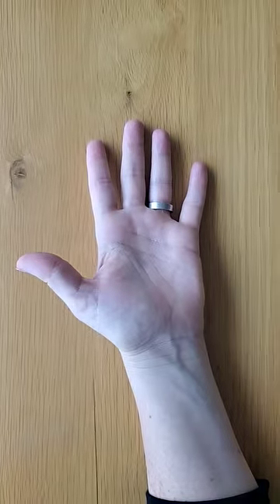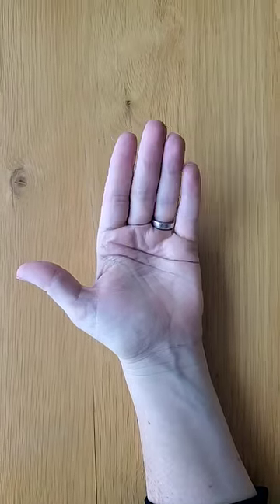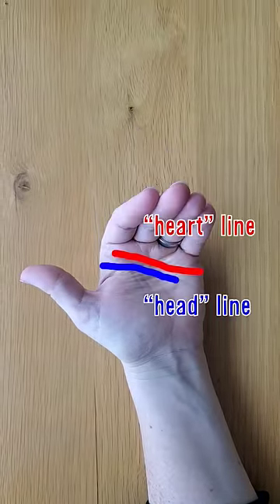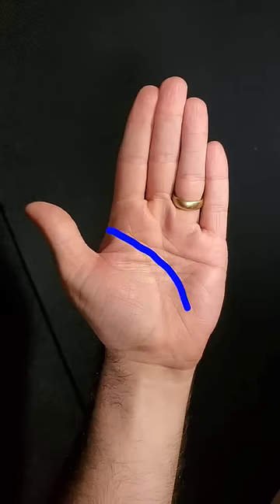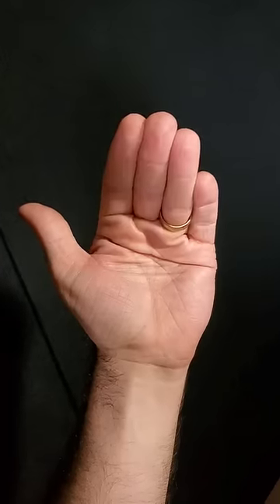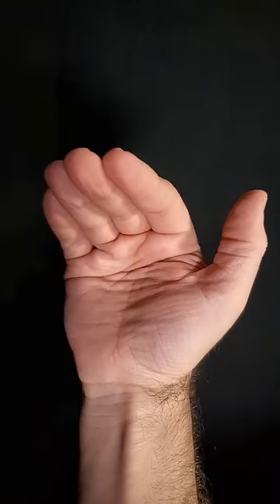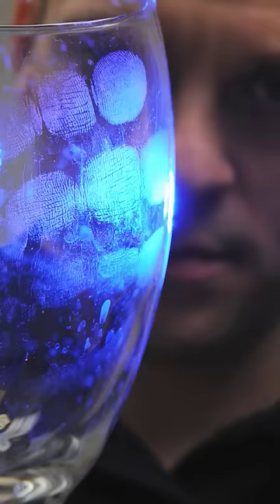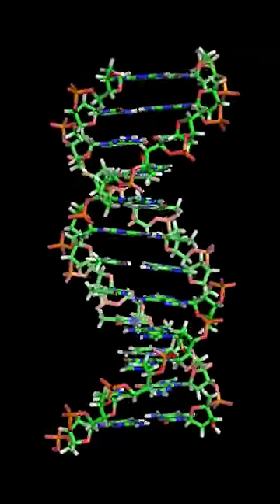Do You Have a Simian Line?